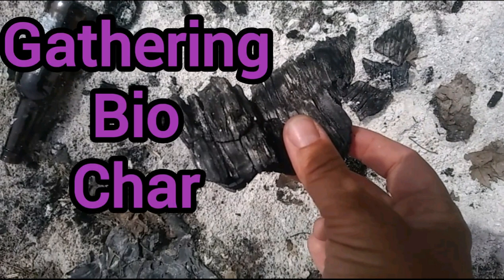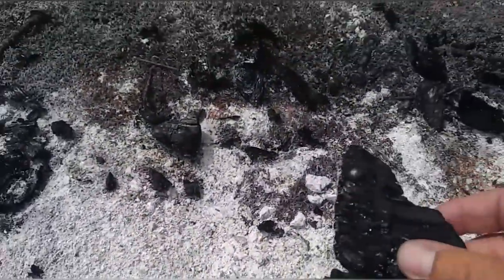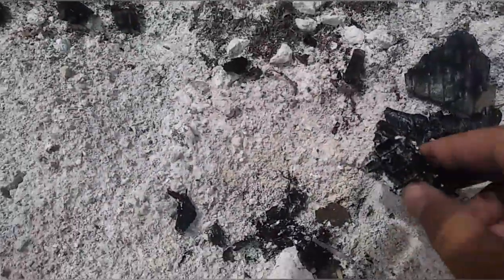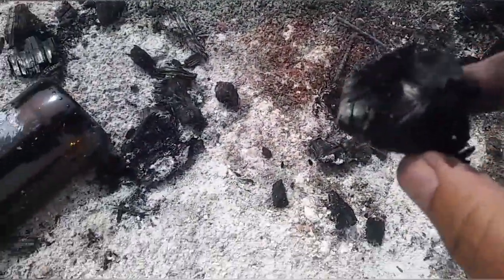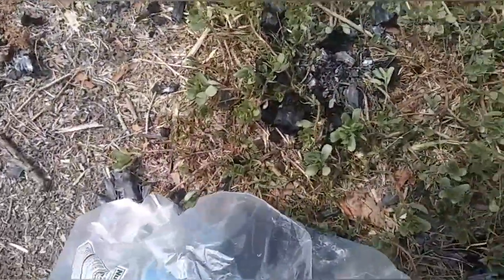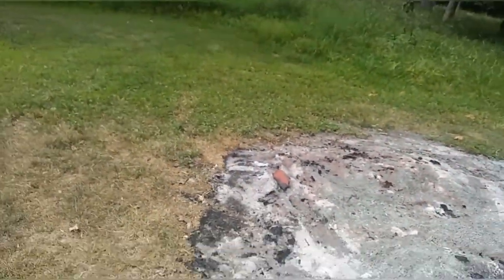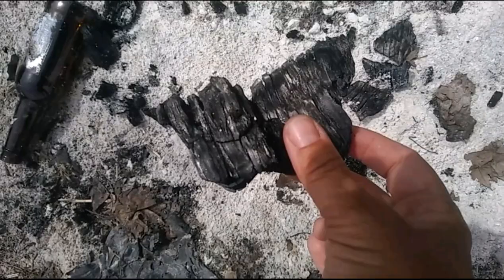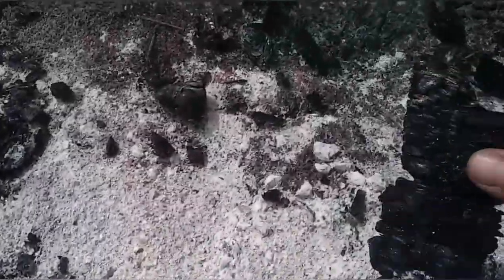Gathering Bio Char and its uses! - Ann's Tiny Life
I love free stuff, and bio char, aka activated carbon, is definitely free! All you have to do is scavenge fire pits or fire rings around campgrounds, or make your own by burning wood. It's the product that's left over that looks just like charcoal. In fact it is pretty much charcoal. Here I go out looking for some, and talk about a few of the ways that you can use it.